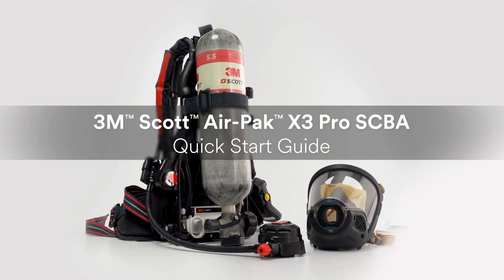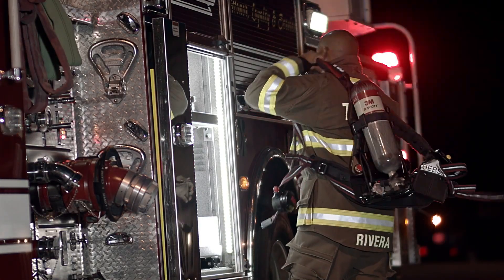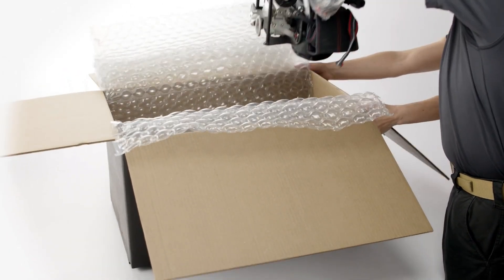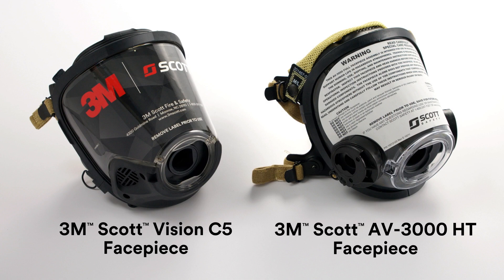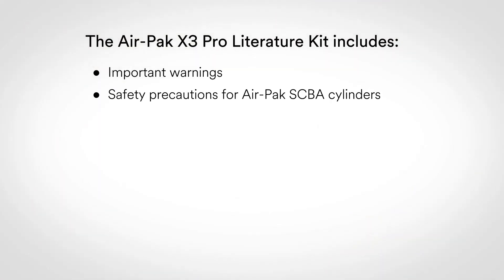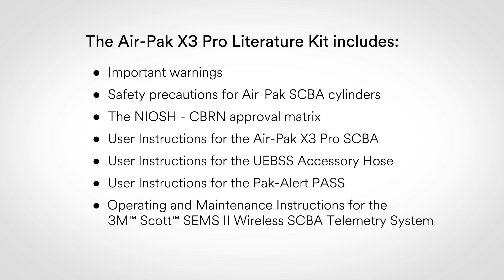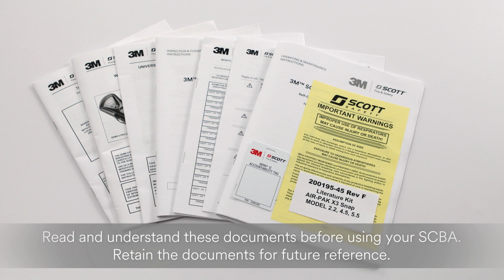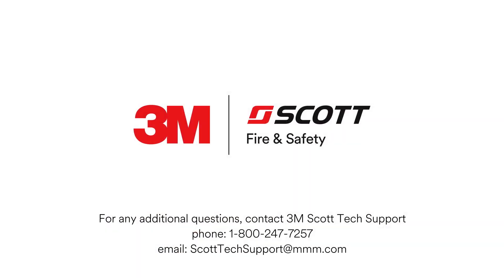3M™ Scott™ Air-Pak™ X3 Pro SCBA Quickstart Video for Unboxing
3M Scott Quickstart Video Guide for Unboxing of the 3M Scott Air-Pak X3 Pro SCBA.